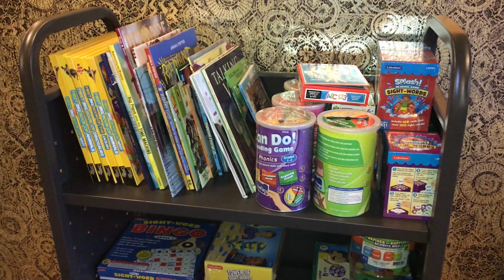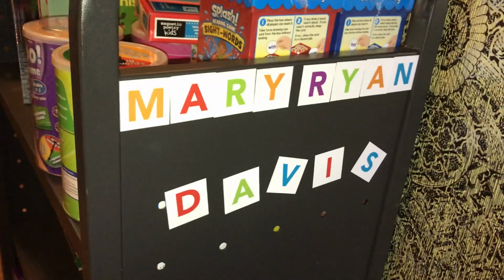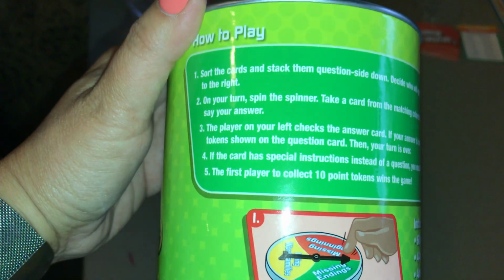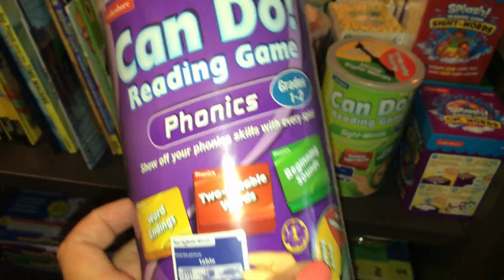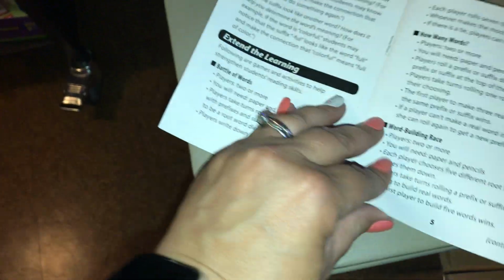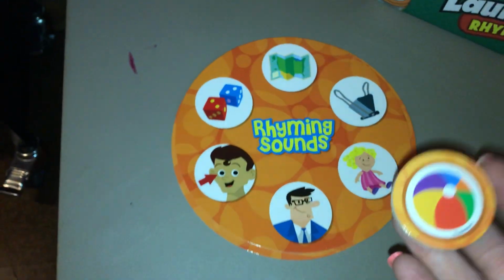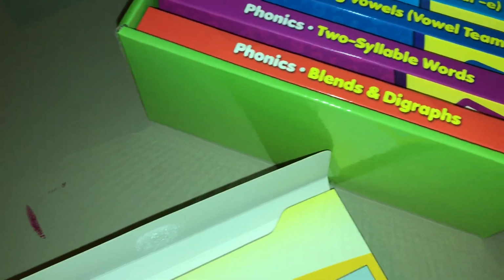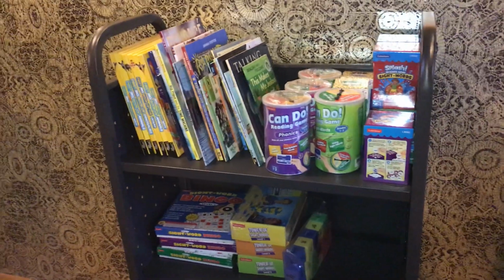Pals Literacy Cart